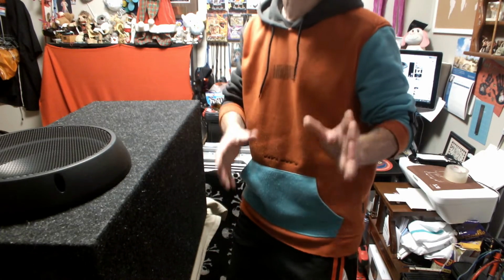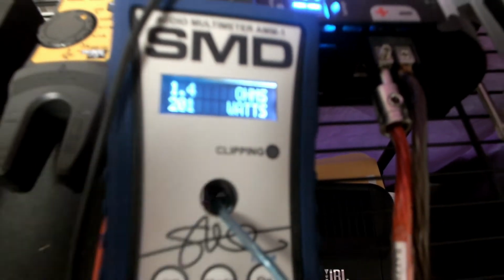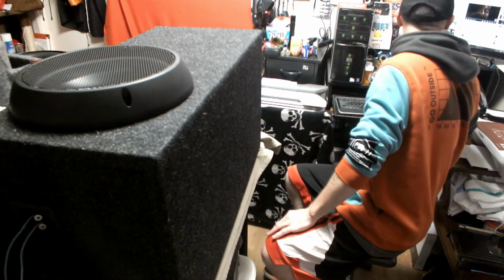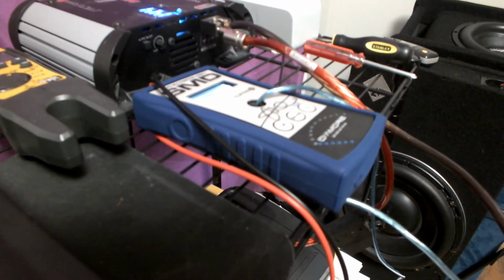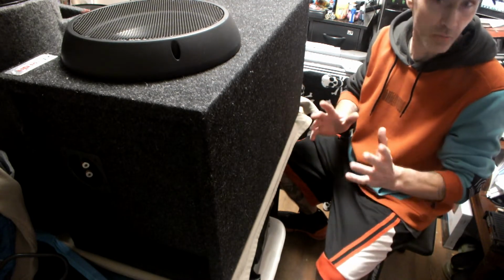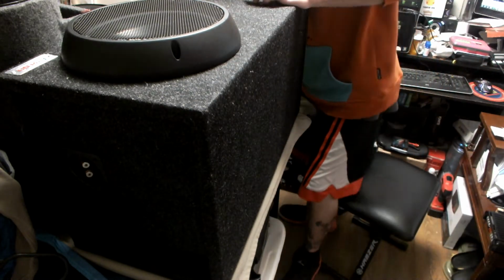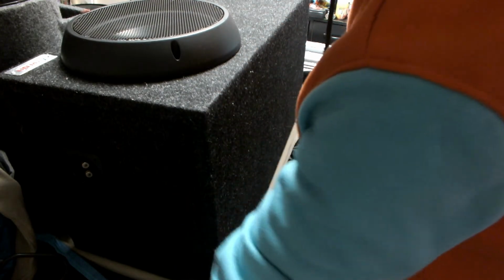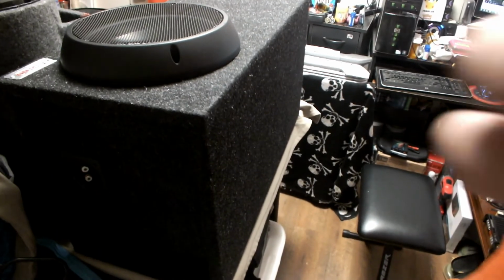Power Acoustik RZR1-2500D Dyno Test 1,2,and 4 Ohm Tests SMD-AMM1